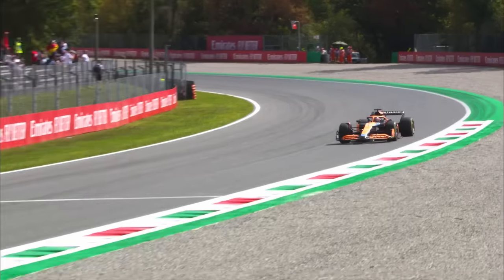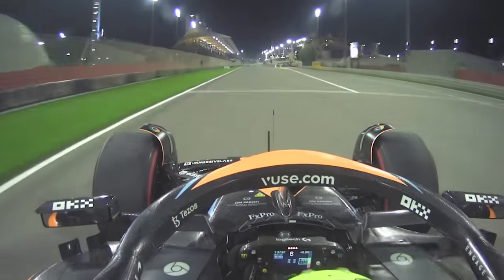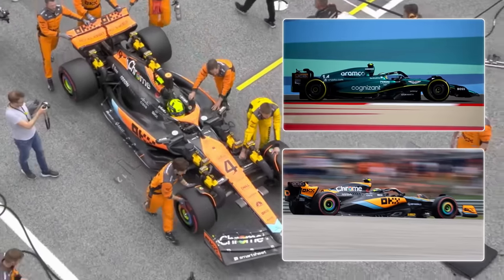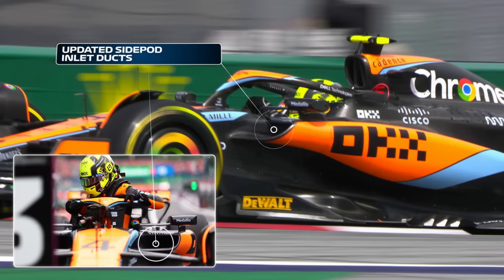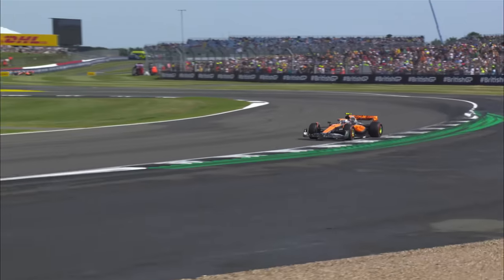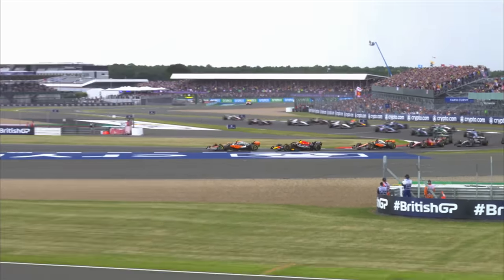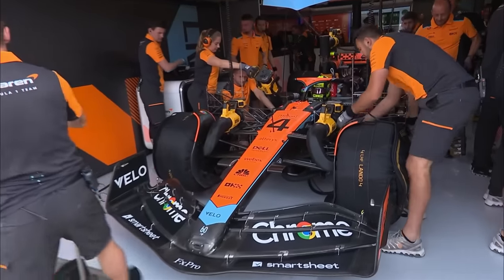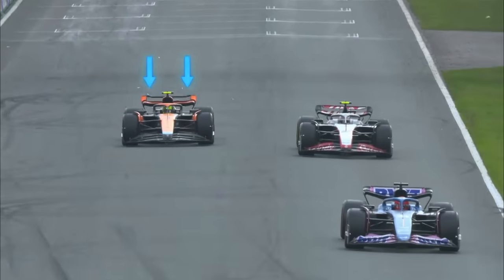How McLaren Turned Their Season Around | Innovation Insights | Aramco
McLaren have pulled off one of the all-time great turnarounds in the 2023 season. F1 TV's Sam Collins dives into the upgrades that have seen the team go from finishing pointless in the opening races of the season, to contending with Red Bull and Ferrari. Part 1 of the Innovation Insights series, presented by Aramco.